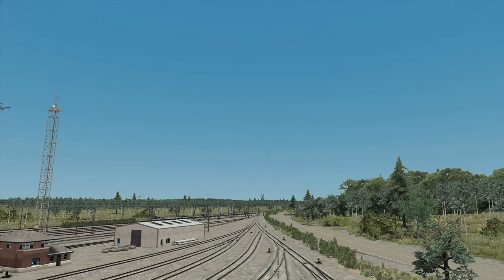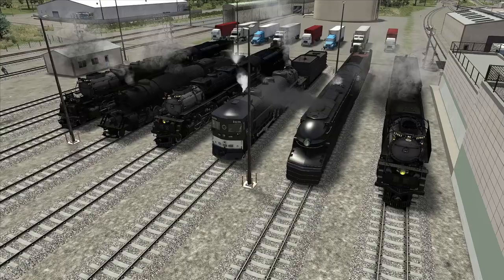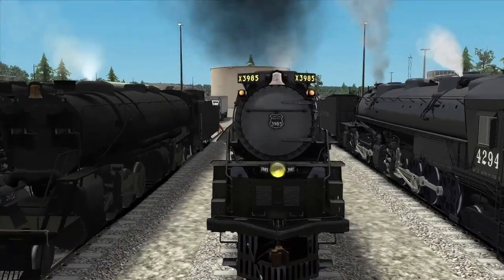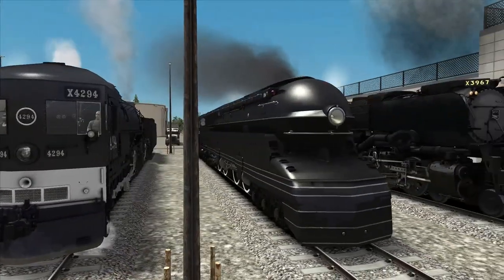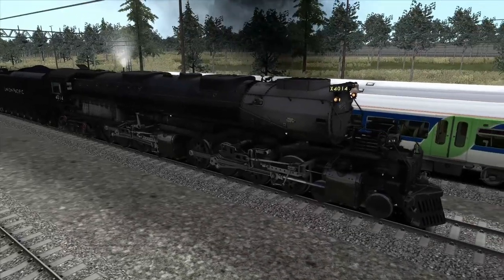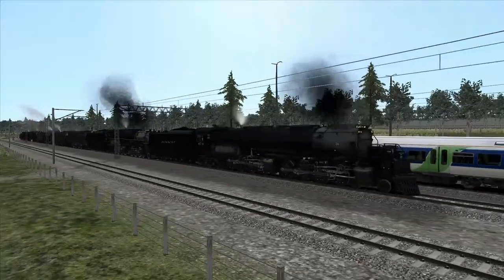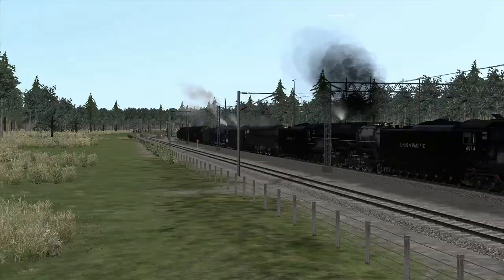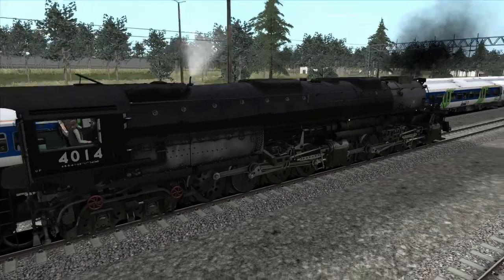RUNNING THE BIGGEST STEAM LOCOMOTIVES EVER IN TRAIN SIMULATOR!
In this vid, I run 6 huge, if not the BIGGEST steam locomotives that I ever found in Railworks Train Simulator! How did this epic looking consist run? Let's find out! :)

sub plz
Find me in these other places as well!: